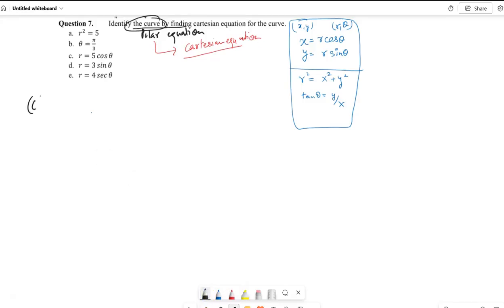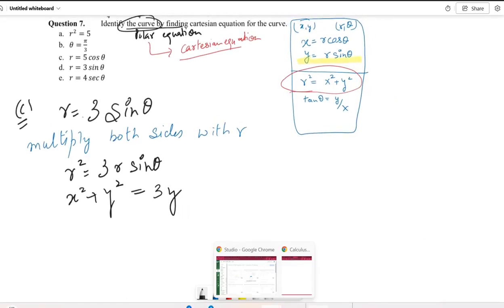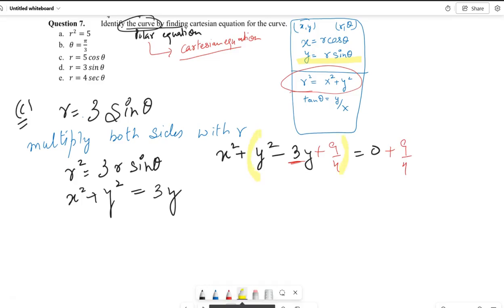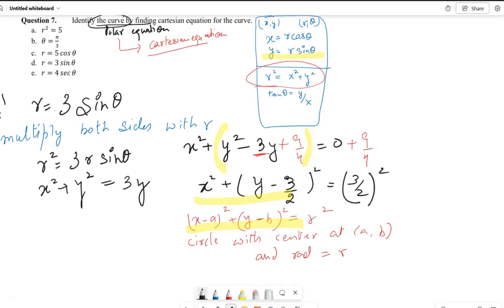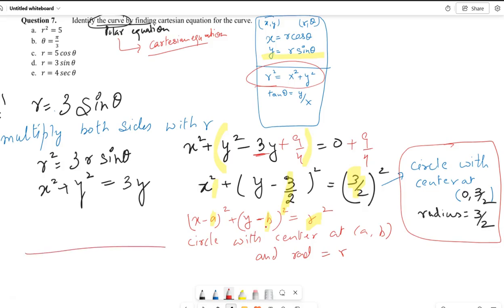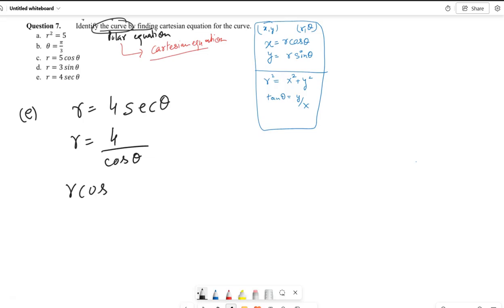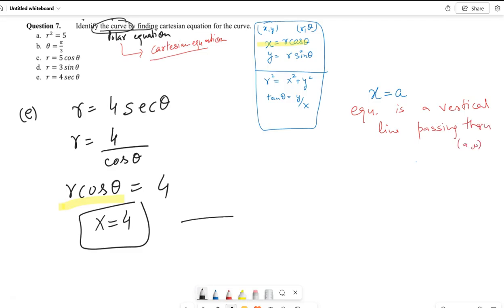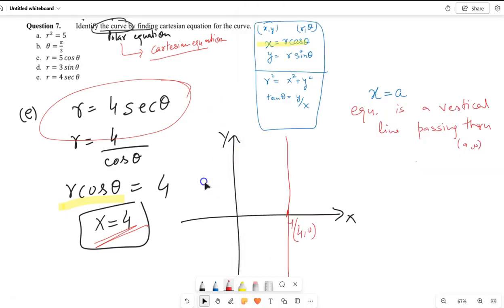Calculus II- Converting the polar equ. to Cartesian eautions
Math1720 Exam 4 Review Q 7d,e
Identify the curve by finding cartesian equation for the curve.